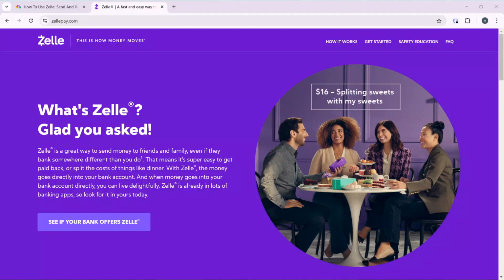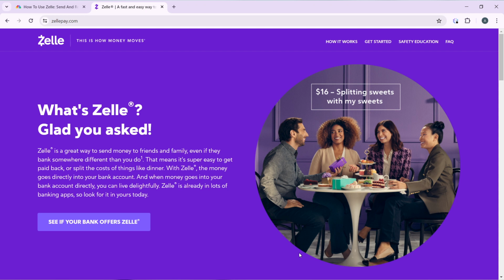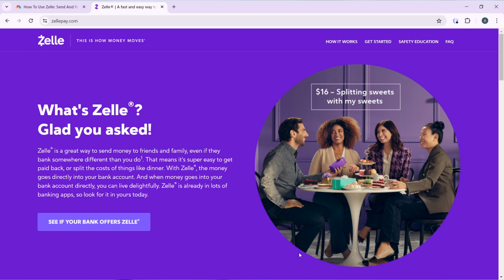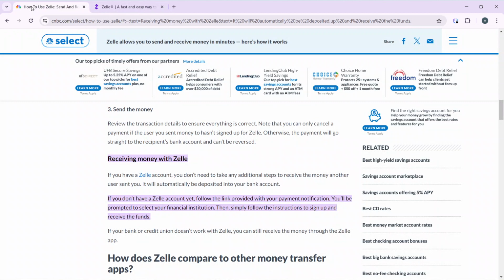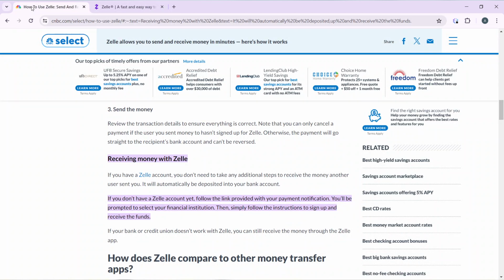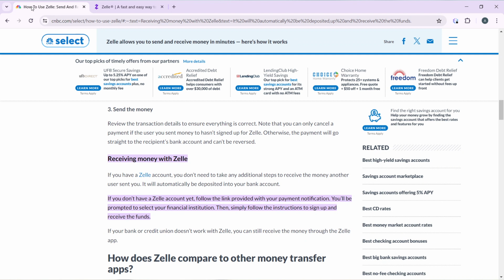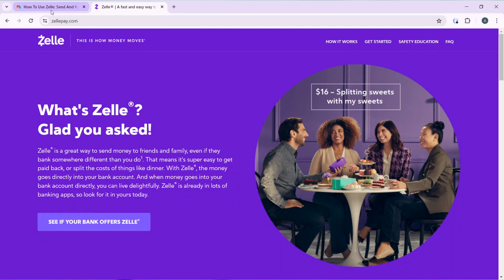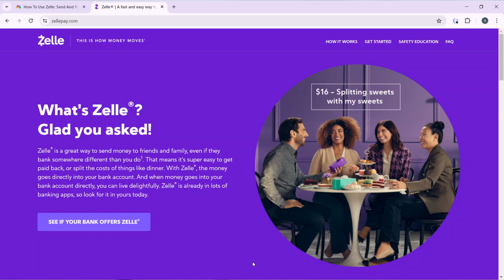How To Accept Zelle Payment (Quick Tutorial)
In this video I will show you How To Accept Zelle Payment . It would be good if you watch the video until the end so that you don't miss important steps.